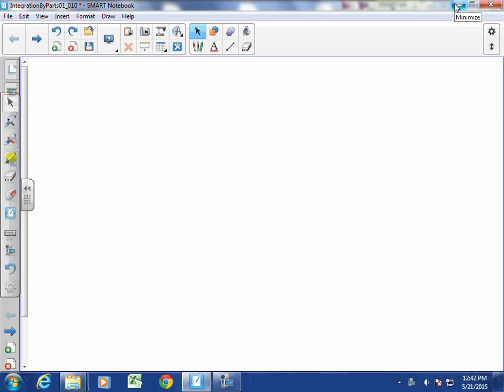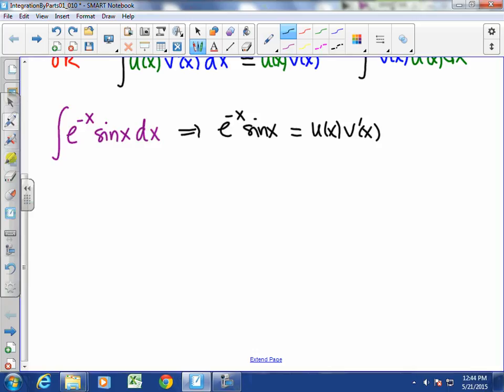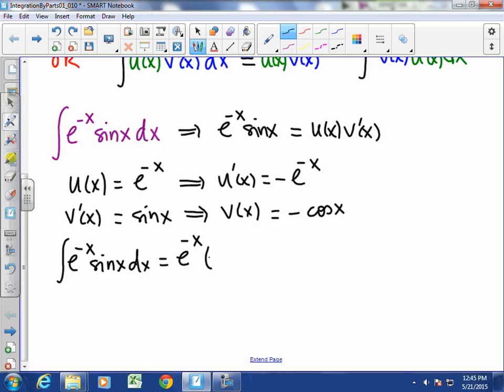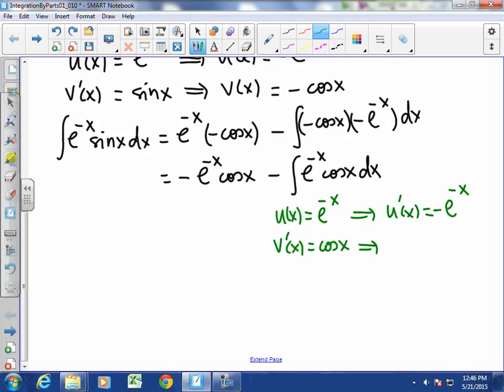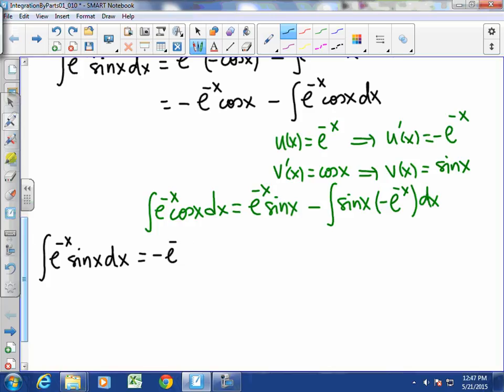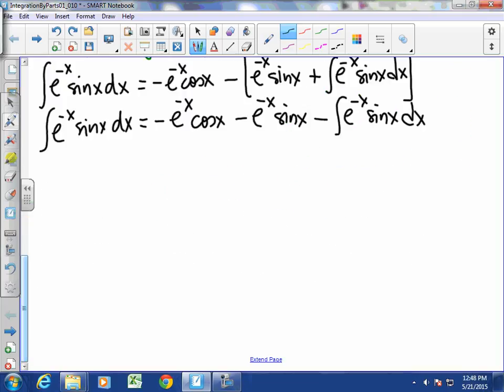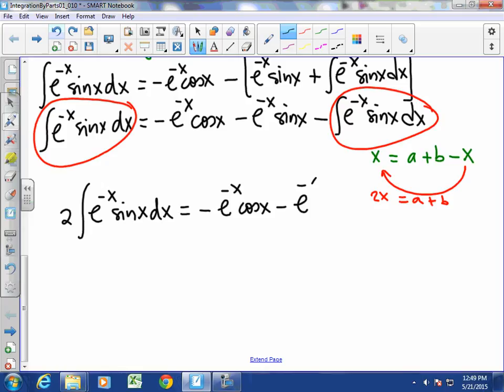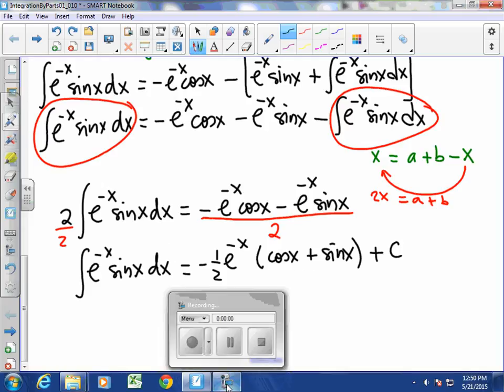9 1 IntegrationByParts010